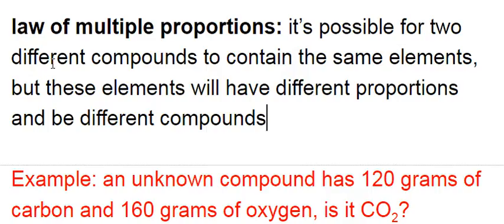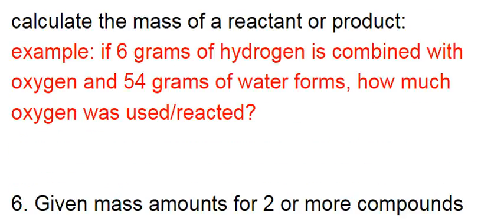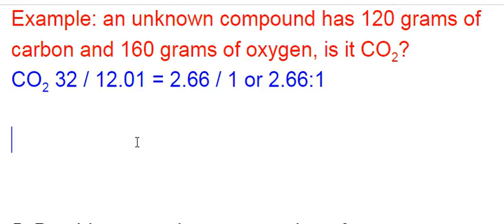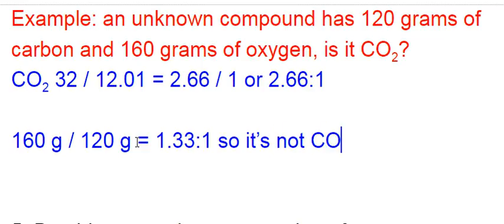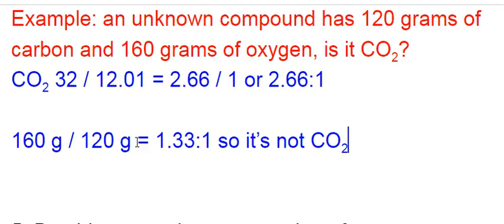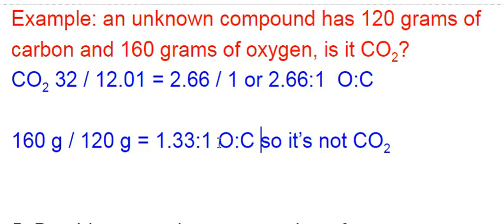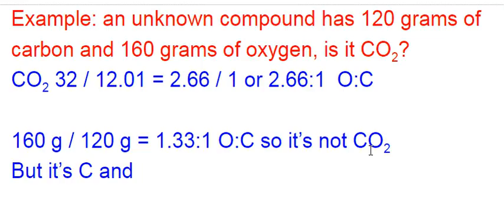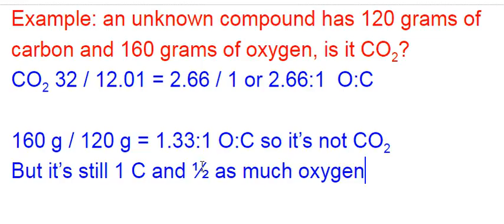Ch 3 Objective 4B